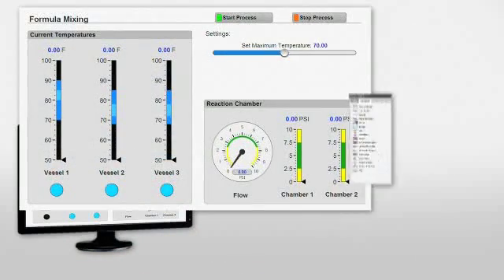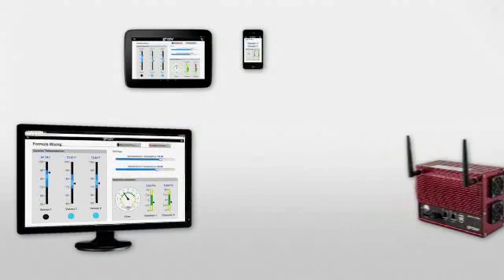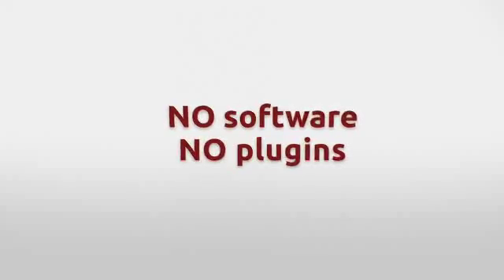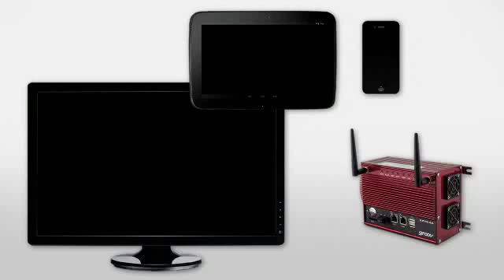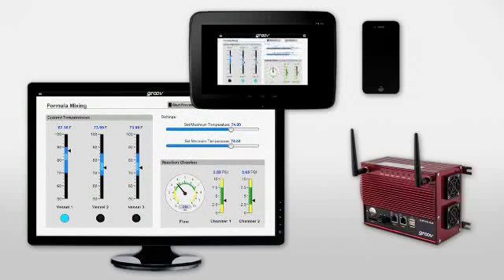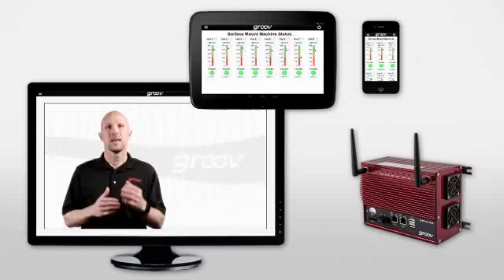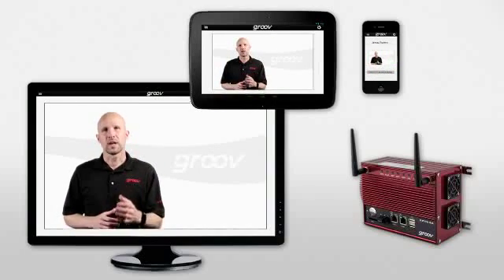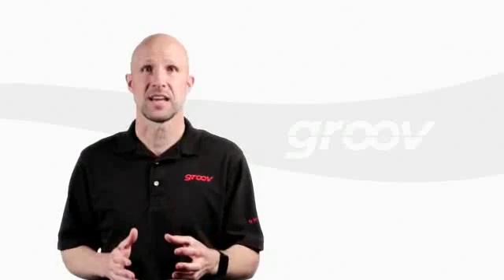Groov by Opto 22: Monitor and control your automation system on a mobile device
Are you an industrial controls engineer who'd like to monitor and control your automation system on a mobile device?

Just imagine what you could do with an operator interface you could use on any authorized tablet, smartphone, or computer, regardless of size or manufacturer.